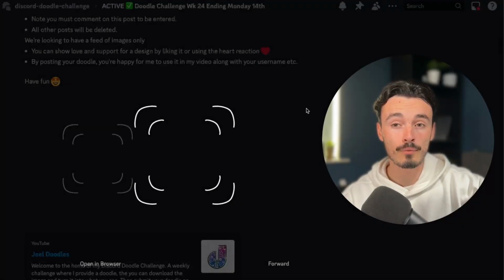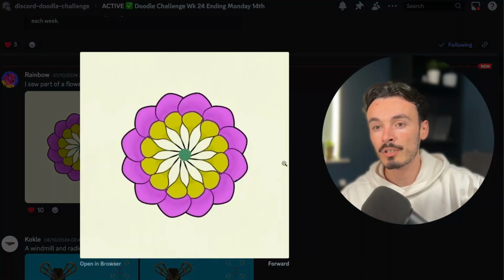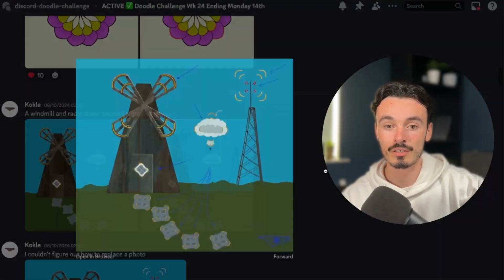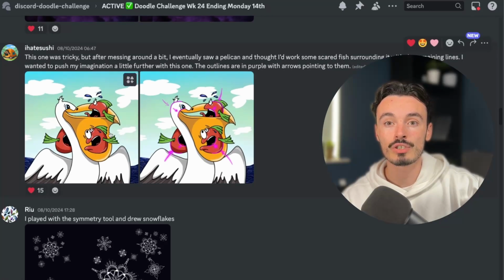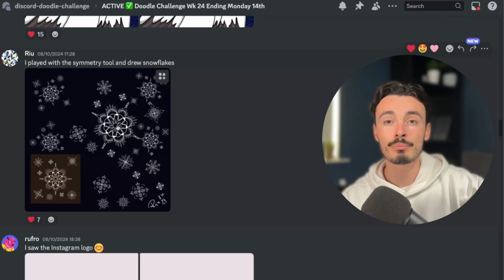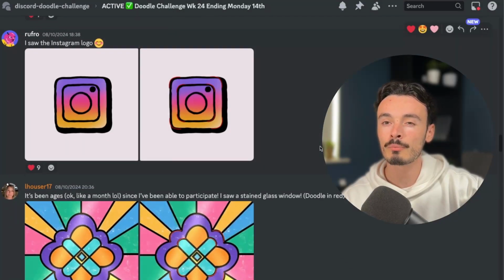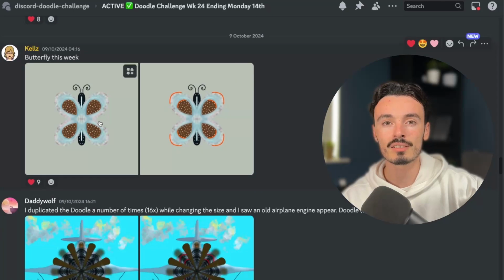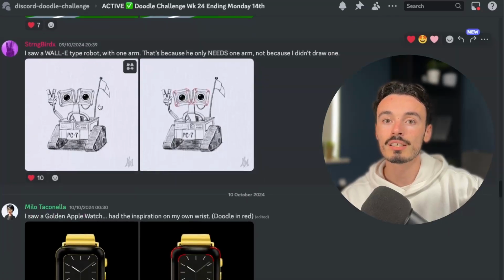Doodle Challenge Week 24 - Procreate Challenge